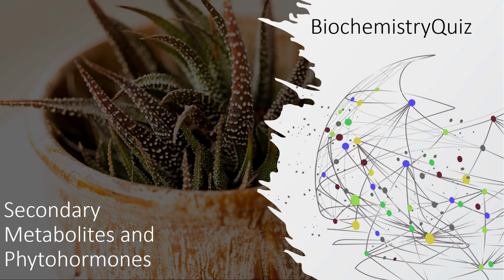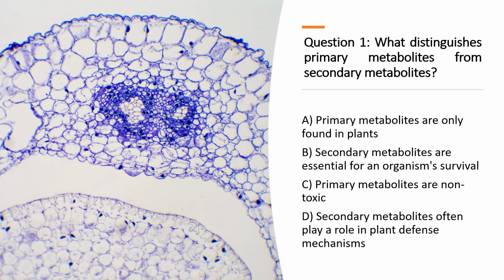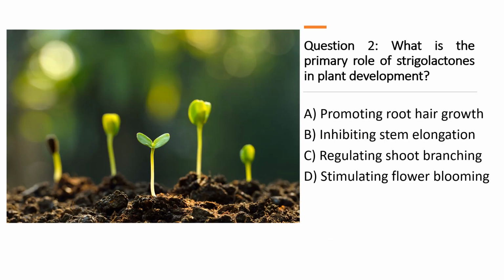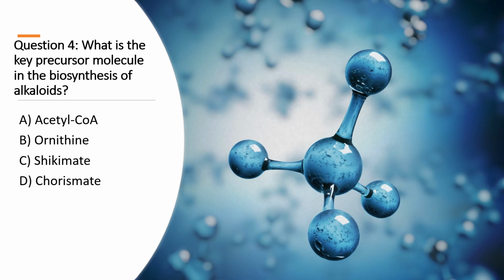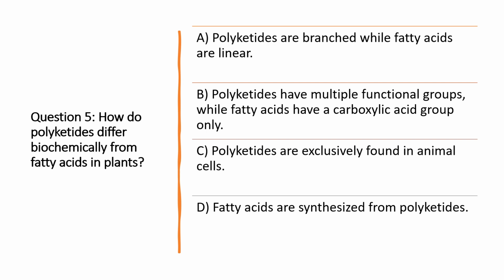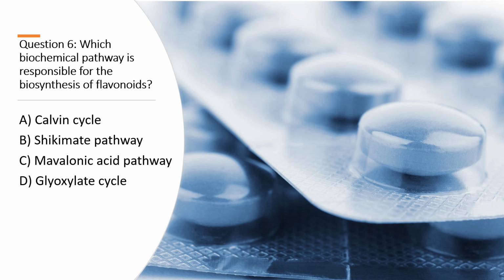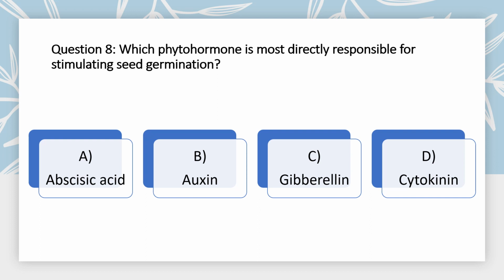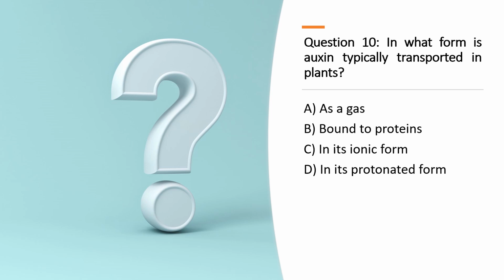Secondary metabolites and phytohormones discussion || ICAR NET || MCQ || Plant Biochemistry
Apologies for saying (by mistake) the C option for the first question; however, the explanation provided is accurate. The correct answer for first question is D